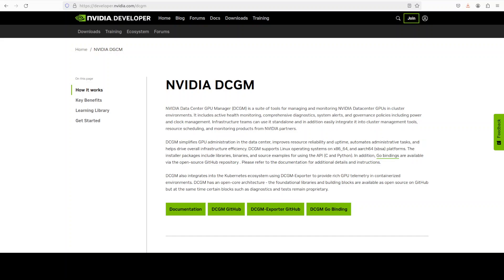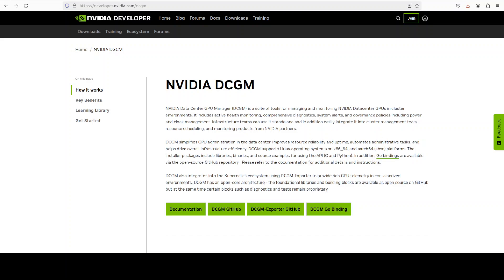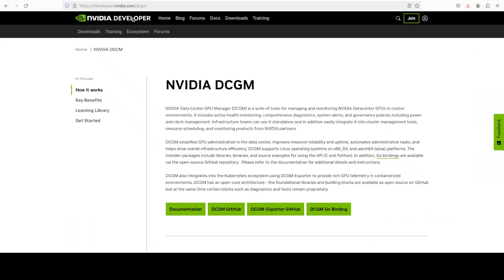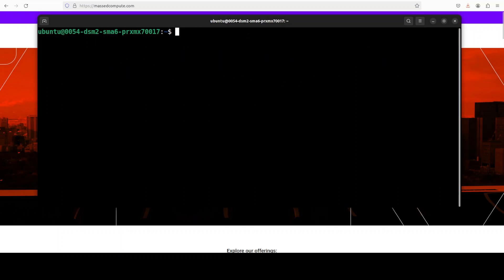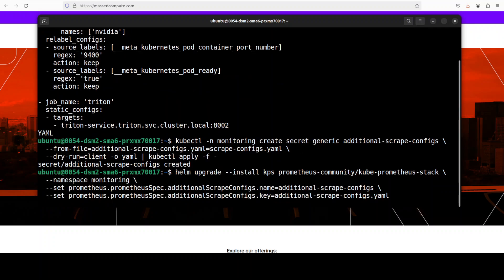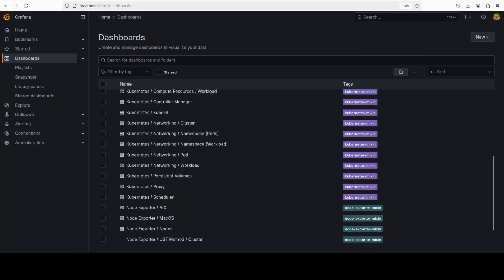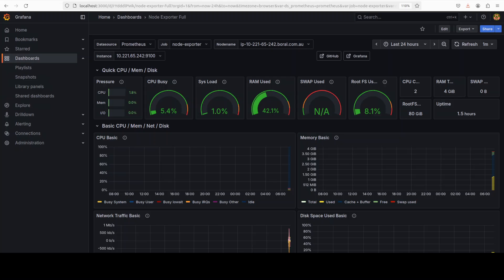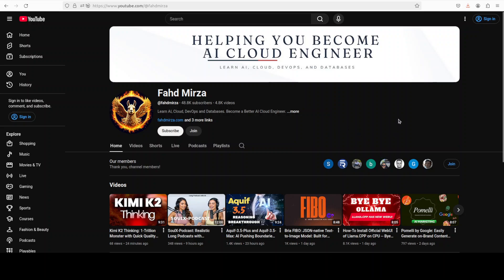How-To Install NVIDIA DCGM with Prometheus and Grafana in Kubernetes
This video installs Toon with Ollama. Token-Oriented Object Notation is a compact, human-readable format for passing structured data to LLMs.